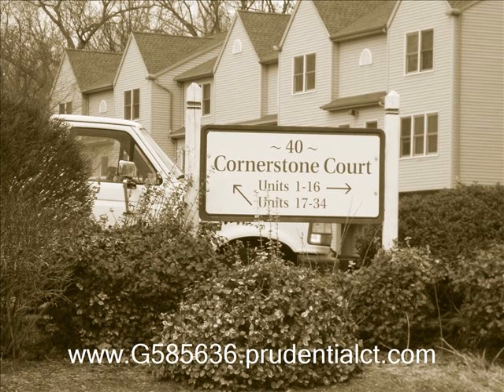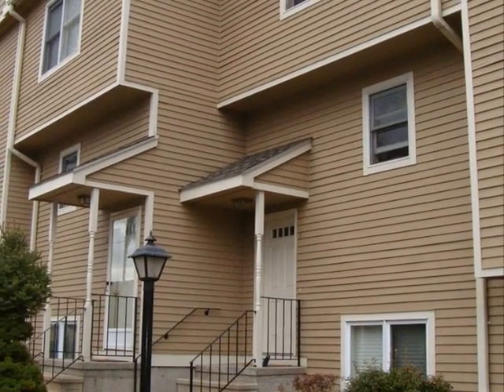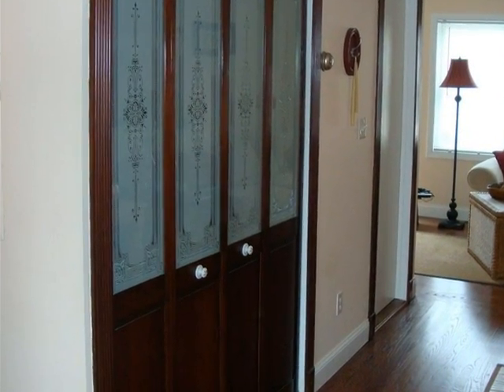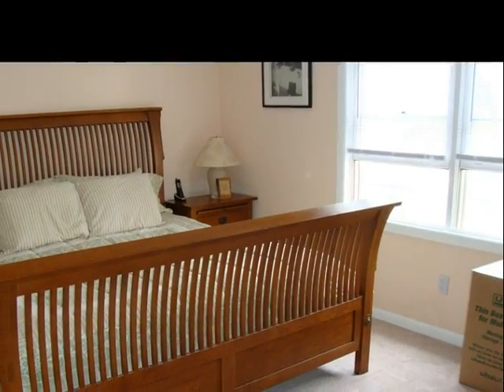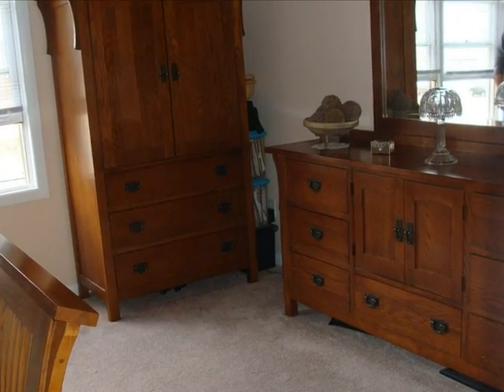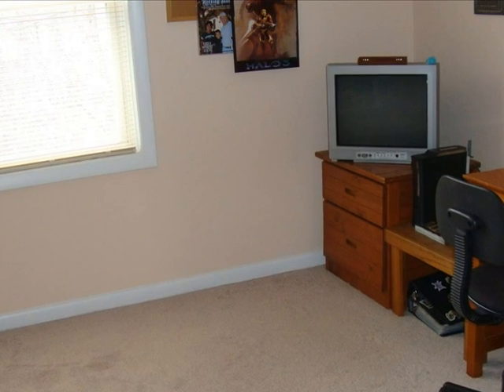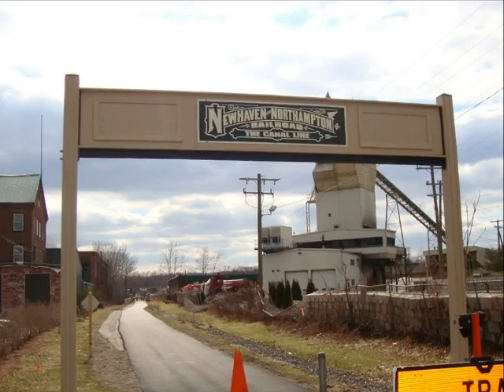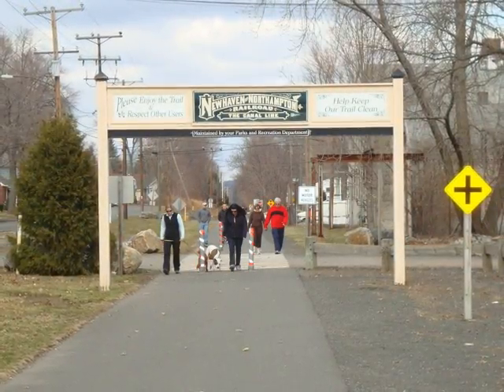40 Cornerstone Unit 31 Plantsville, CT a section of Southington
A 2 Bedroom Condo with 1.5 baths located near the heart of Plantsville, CT. (a part of Southington)